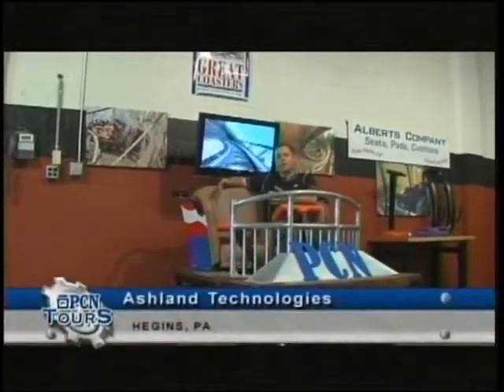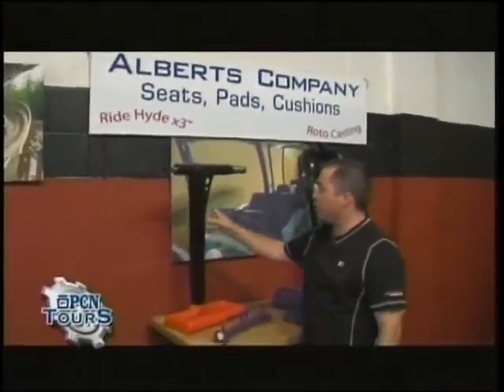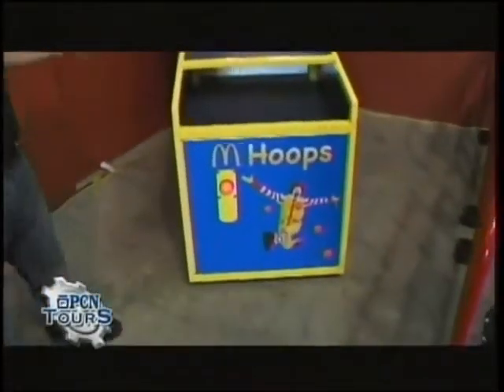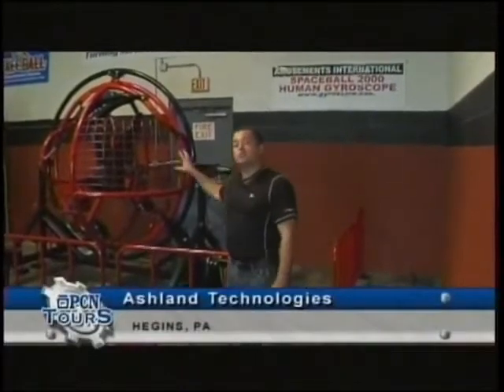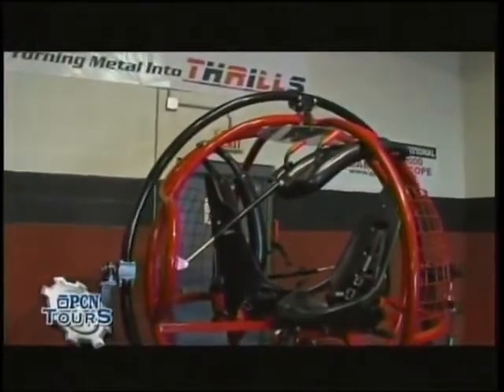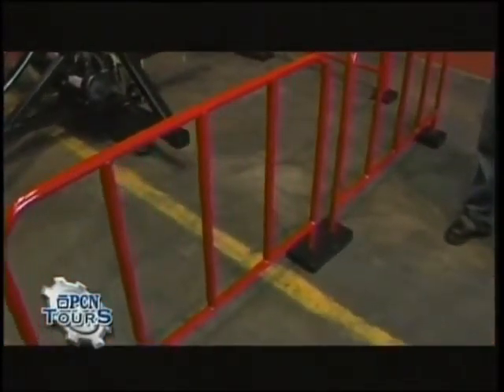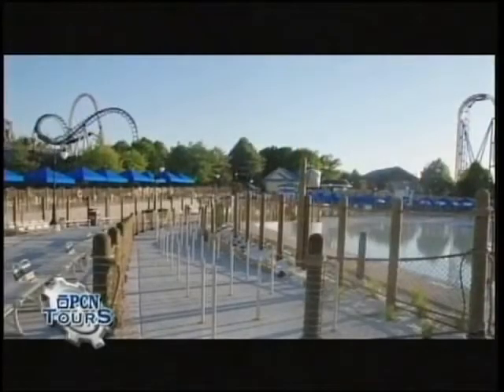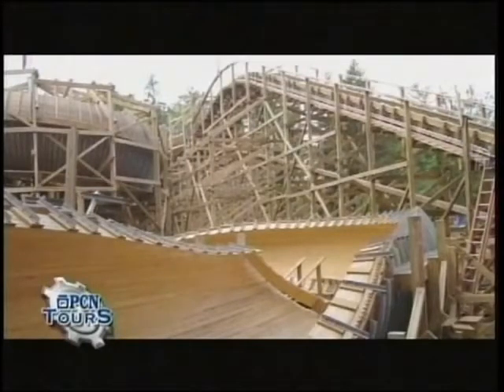DSC Manufacturing Partner: Ashland Technologies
Ashland Technologies, Hegins, Pa., is Da Vinci Science Center Manufacturing Partner. Video from Ashland Technologies and used with permission.